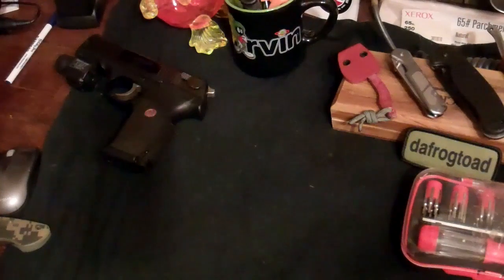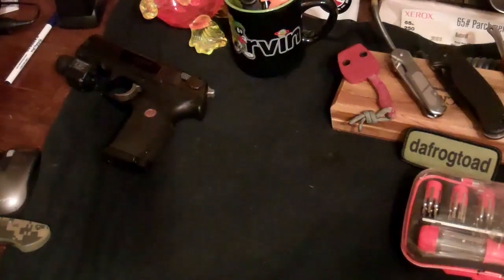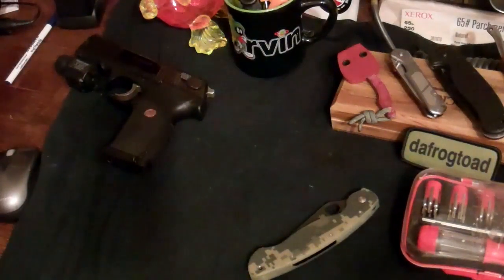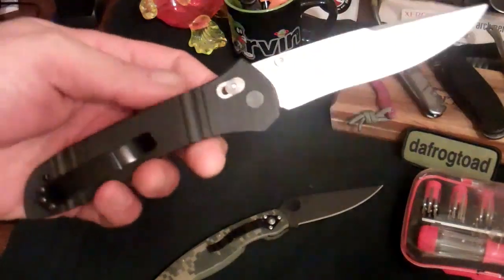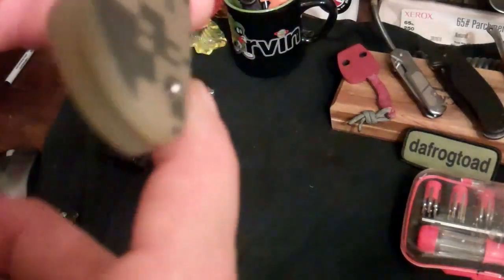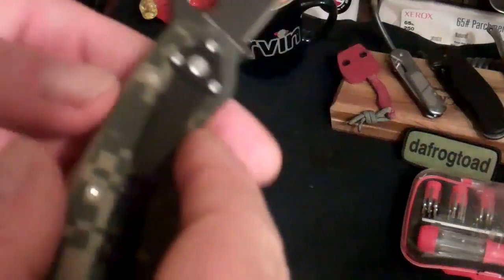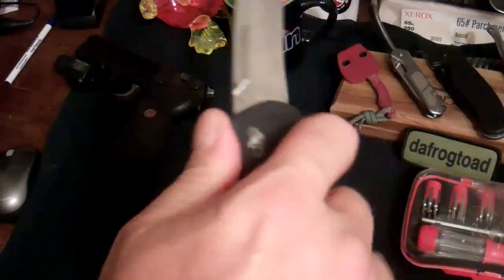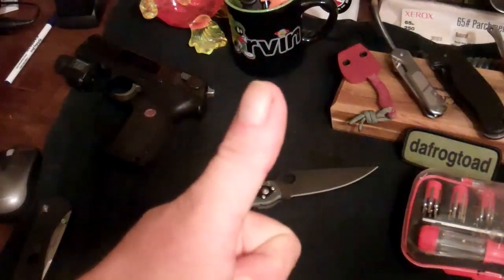Urban EDC knife?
Yep..I gots tagged...here's a look at EDC "Defensive" knives...
Tags? hmm...theneedycat and Ramble96 AND Starlordish!!